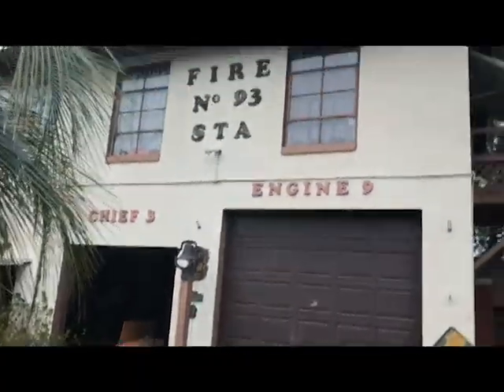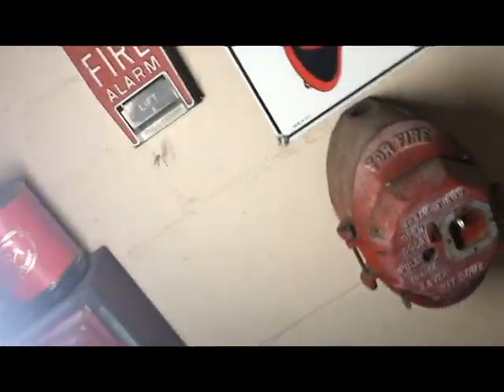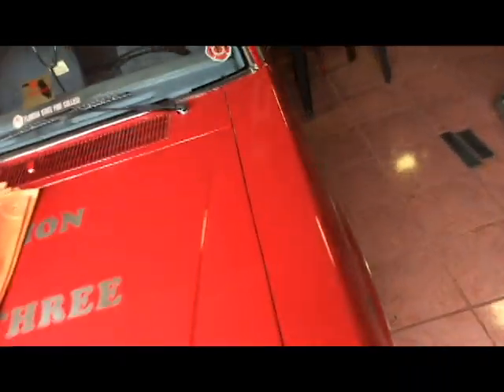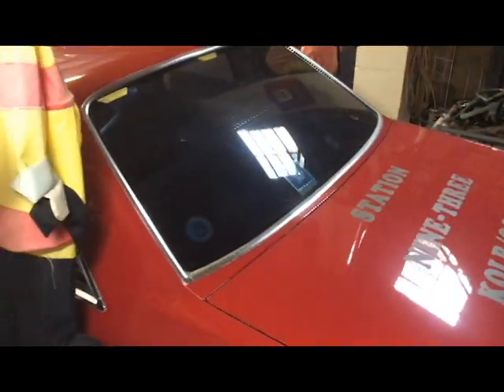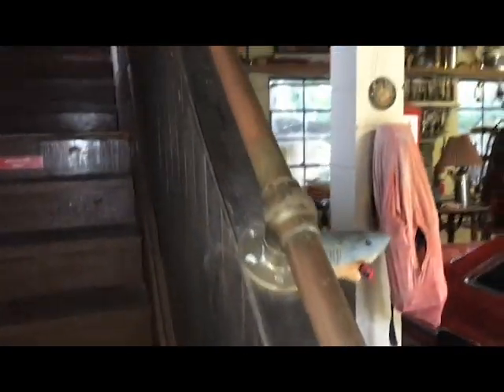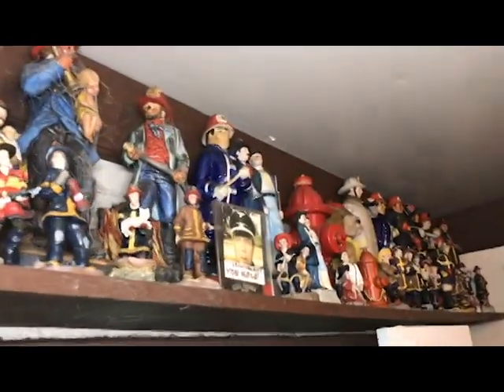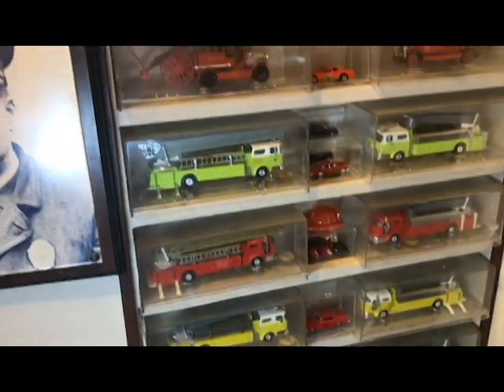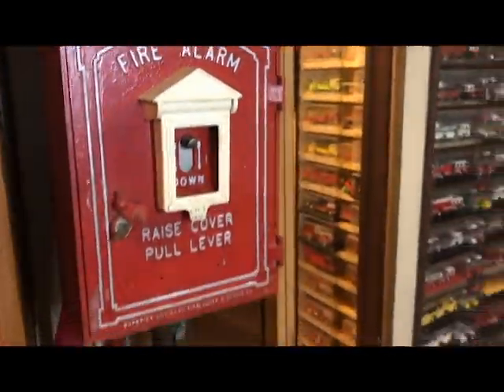Massive Fire Fighting Collection from Retired career Fire fighter.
One mans life long collection, reflecting his personal carer in Fire fighting.
 I walk through a two story Fire Station which he built in his back yard, with his old Deputy chief car and his own Fire truck.